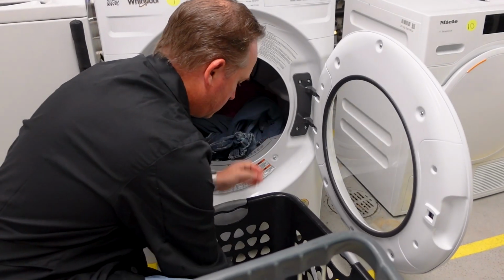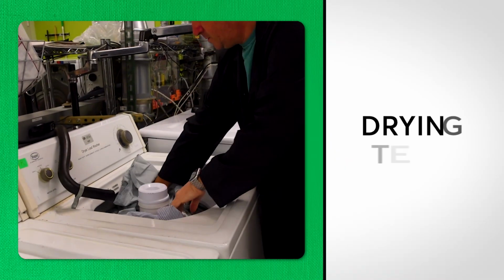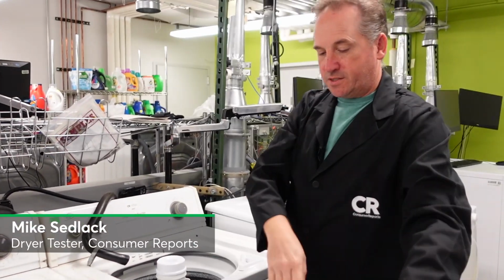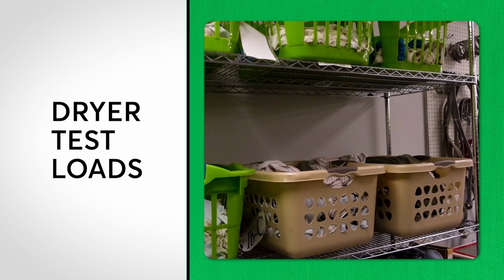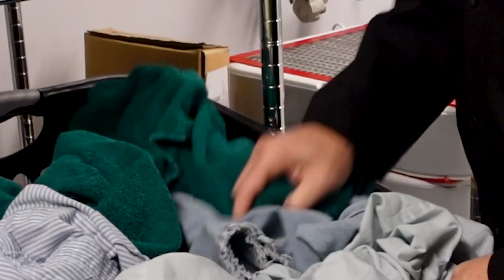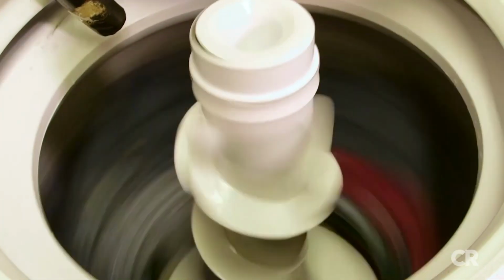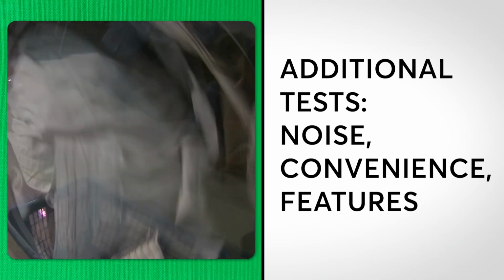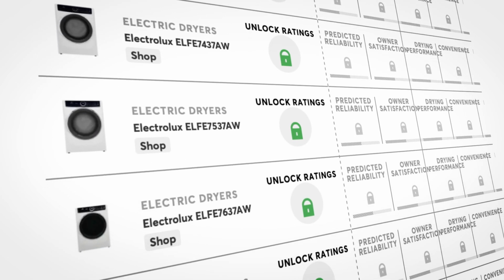How Consumer Reports Tests Dryers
You want your laundry dry but a dryer that runs too hot can damage your clothes. Our tests check for that and more. Here’s how CR tests clothes dryers.